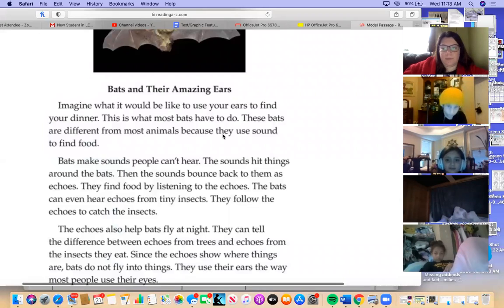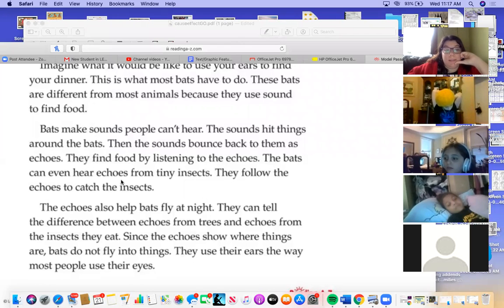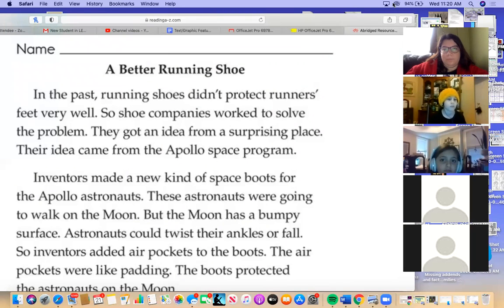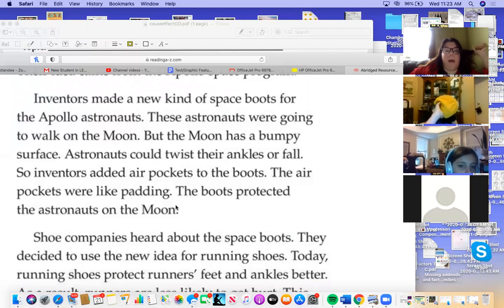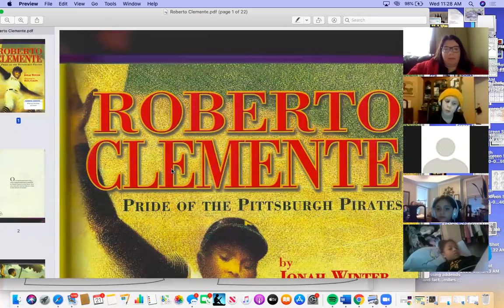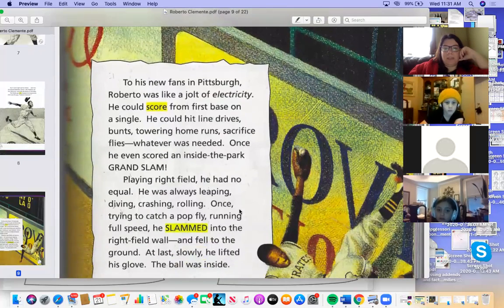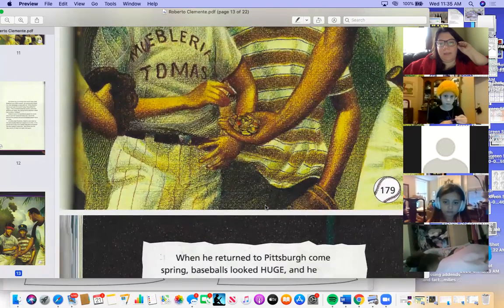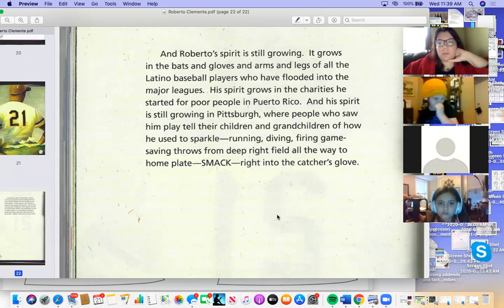Cause and Effect - Roberto Clemente